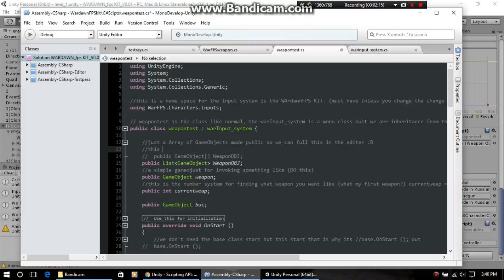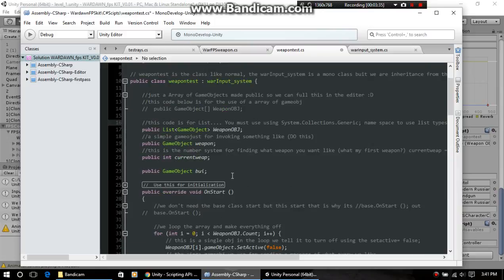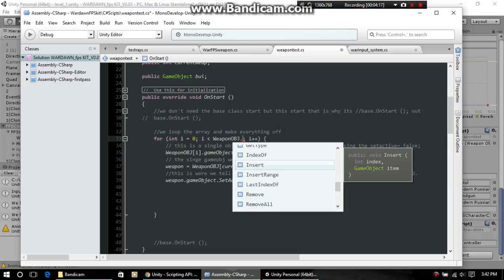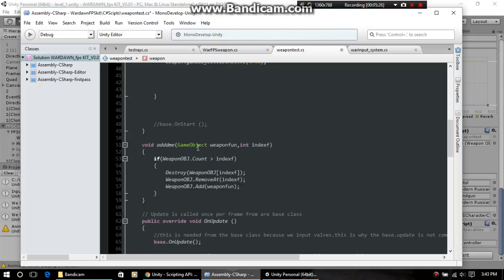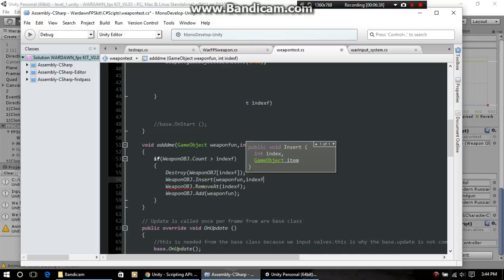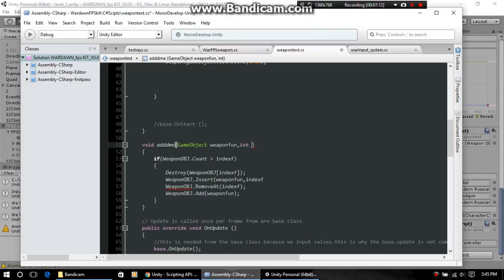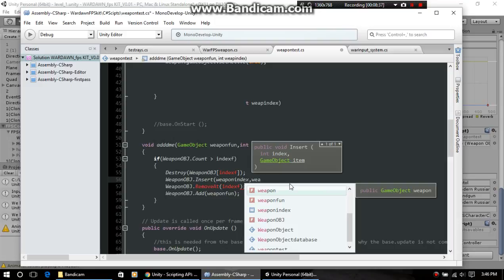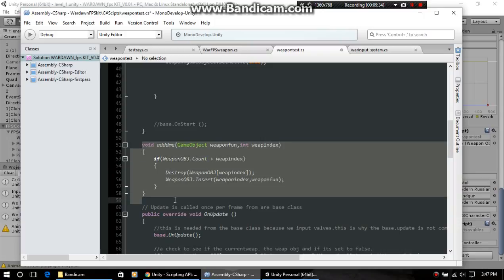wardawnFPSKIT PART 32 WeaponManagerChanged! part1